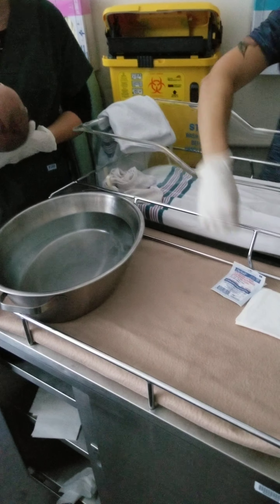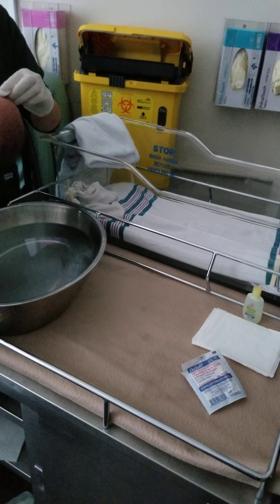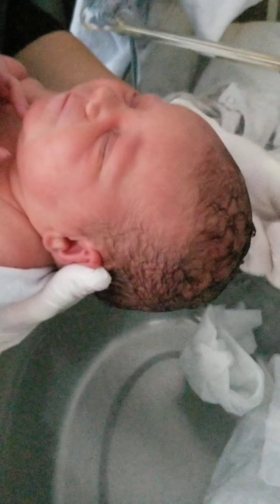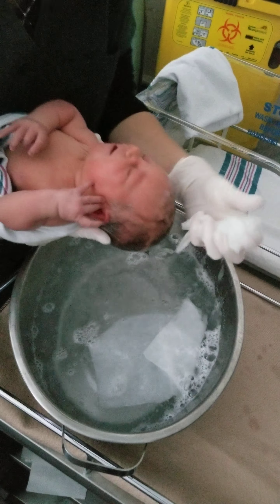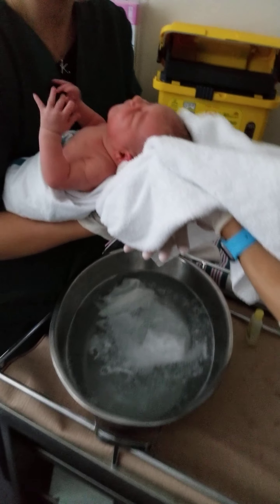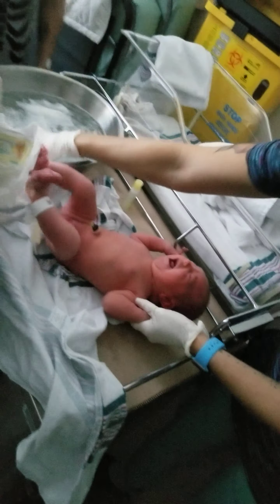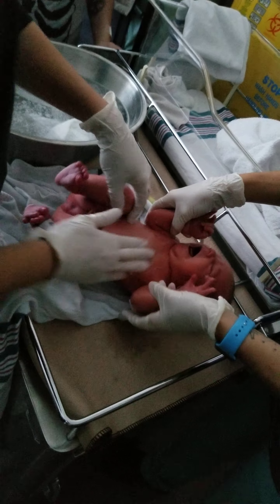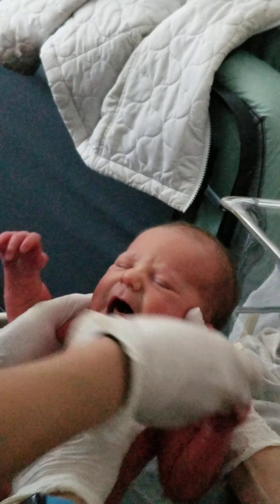Nova in the hospital 1st bath